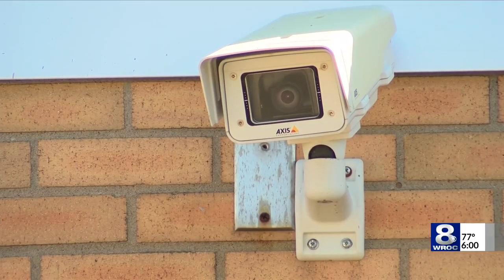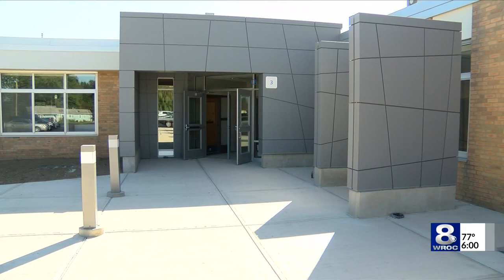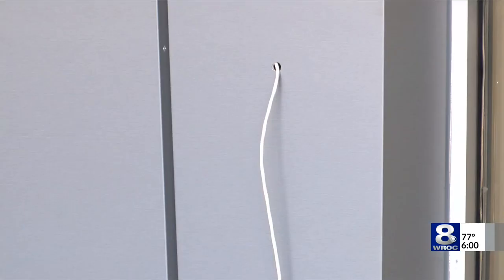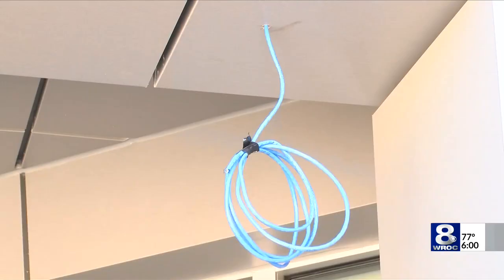Gates Chili School District tightens security at elementary schools